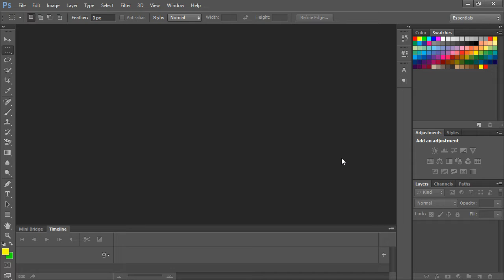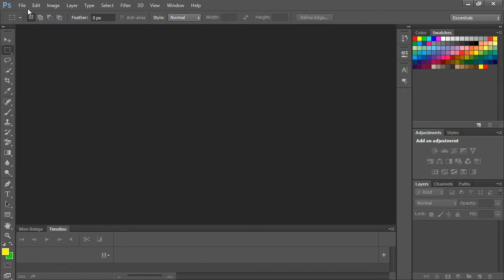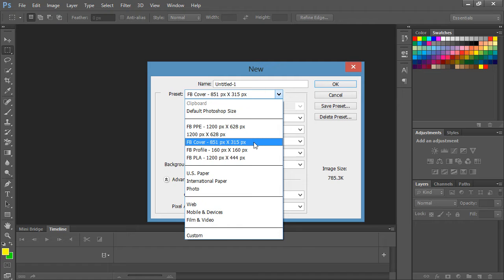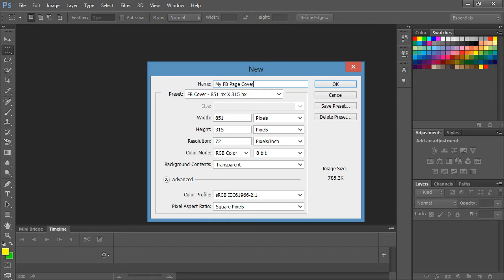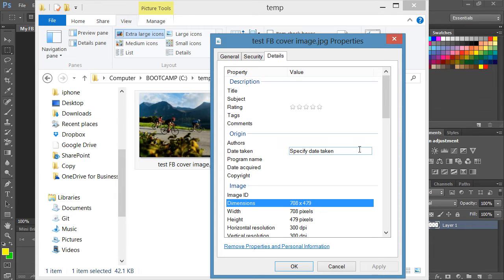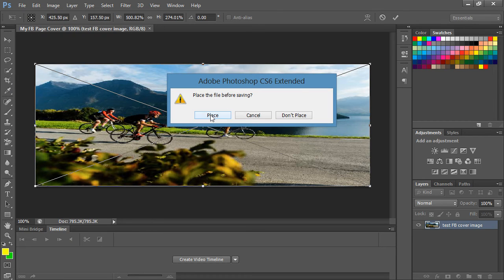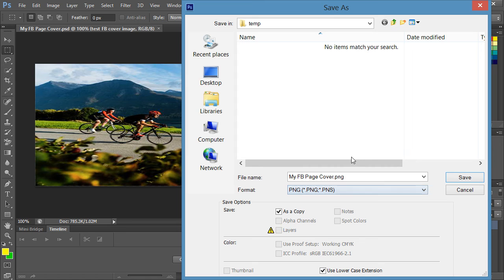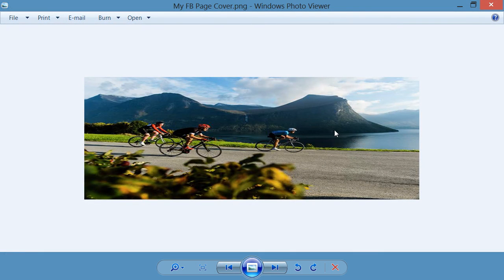How to Resize Image for Facebook Page Cover with Photoshop - Funnel Garden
Demonstrates how to use Photoshop to resize an image so it fits perfectly on your Facebook Page cover photo.